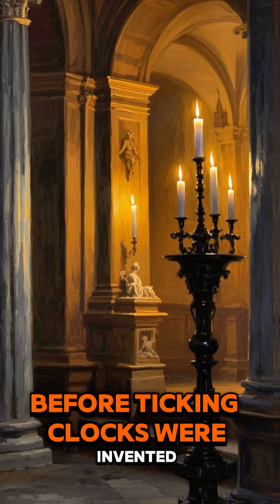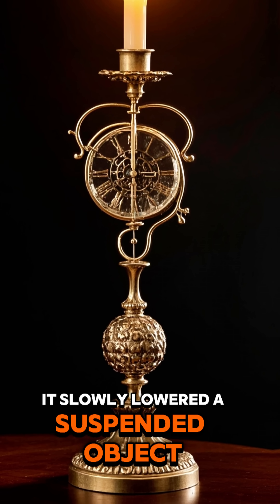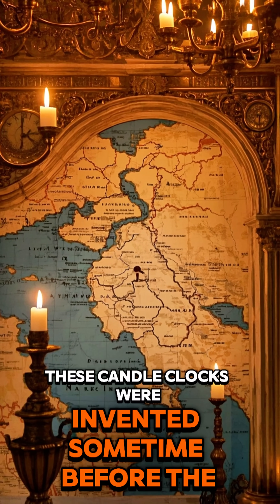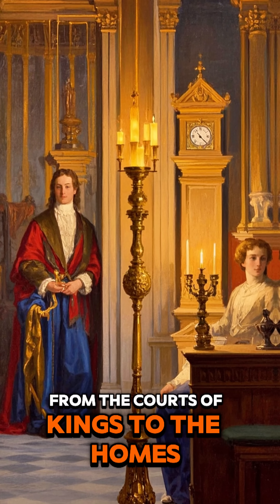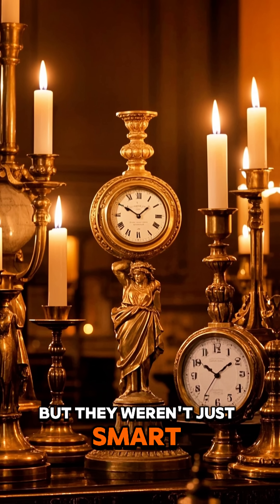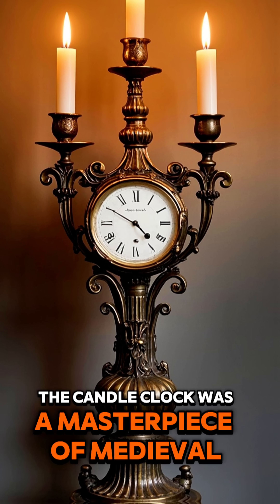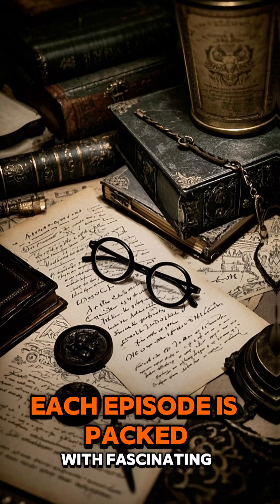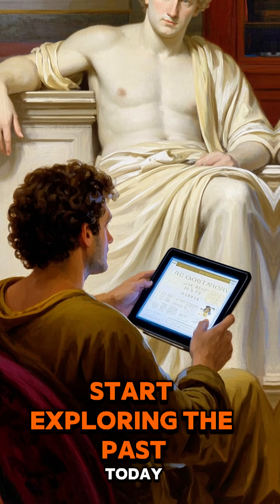This Medieval Clock Was Powered by Fire 🔥CandleClock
Before mechanical clocks ticked...
medieval scientists used fire to measure time.

It was called the Candle Clock — a genius invention where burning wax triggered movement, water release, or even musical automata.

From the Islamic Golden Age to Europe’s monasteries, the candle clock was a symbol of precision and creativity.

Discover how time flowed with fire in this episode of Medieval Scientist.